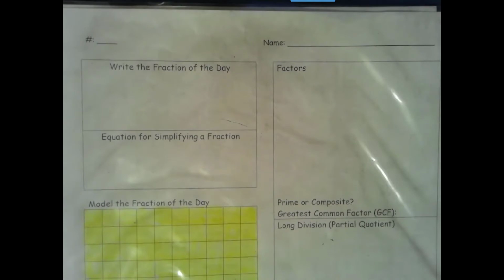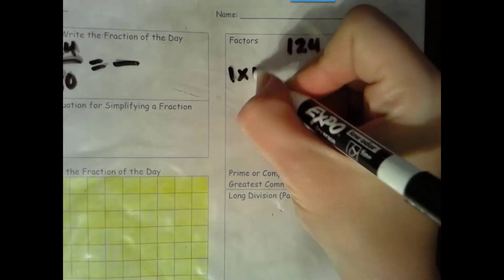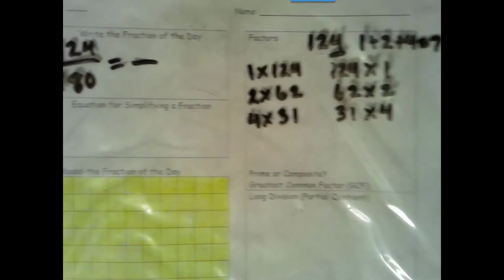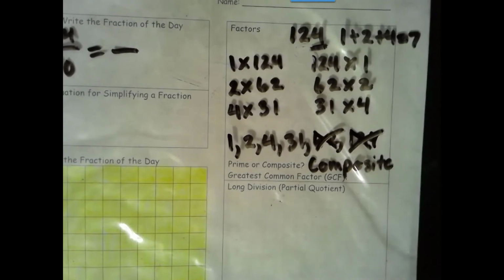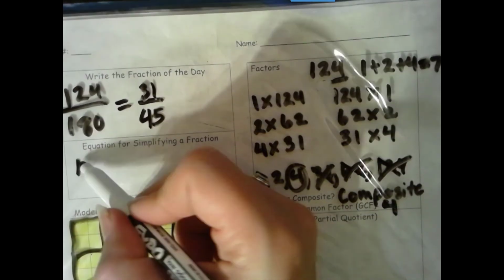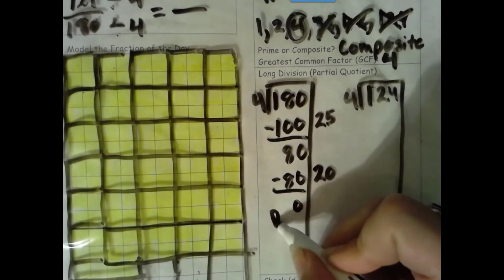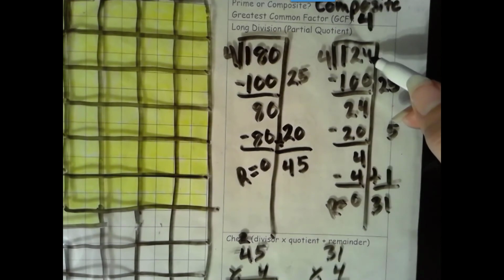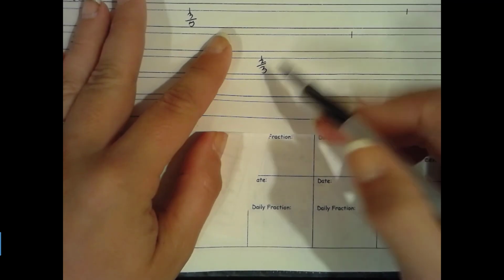Daily Fraction 4th Grade Day 124